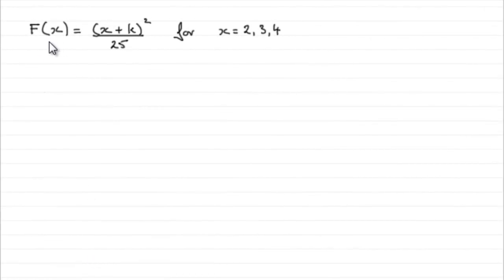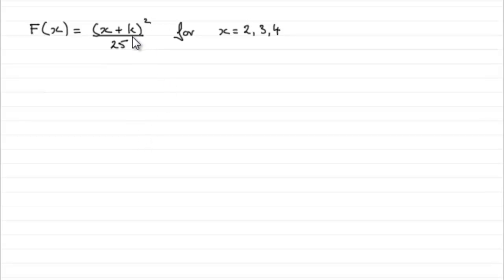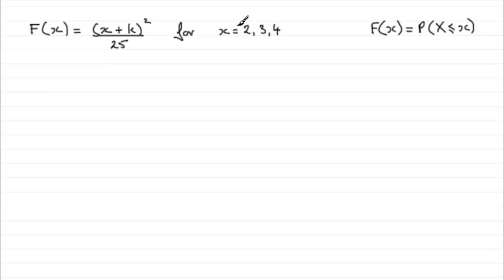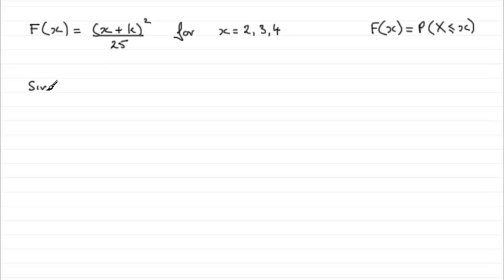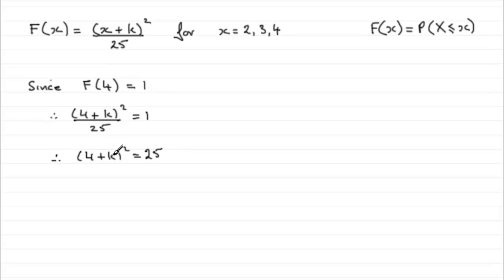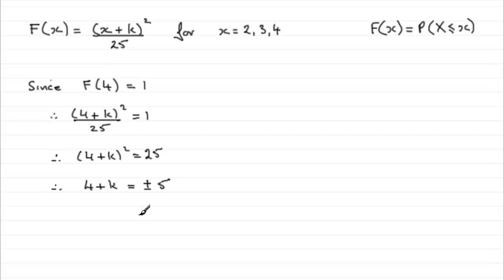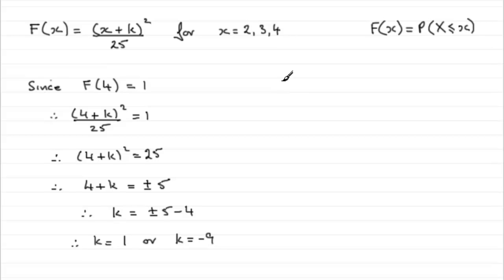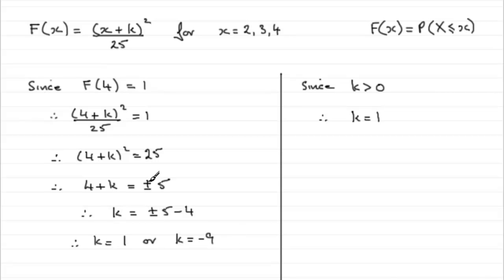A-Level Edexcel Statistics S1 June 2008 Q6a (cdf): ExamSolutions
Cumulative distribution function. To see the question go to ExamSolutions